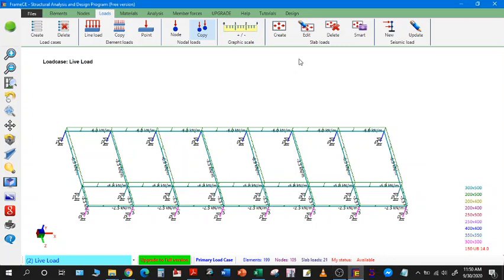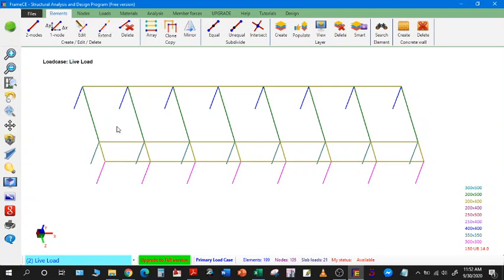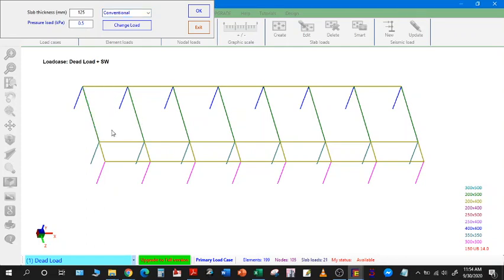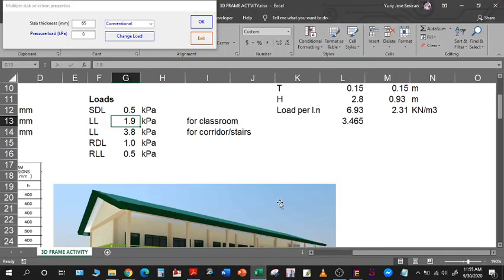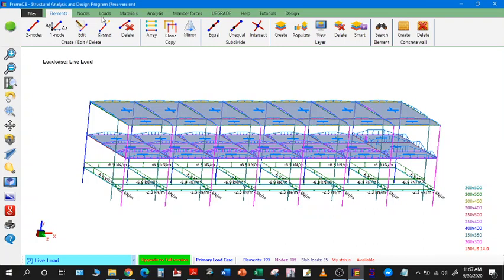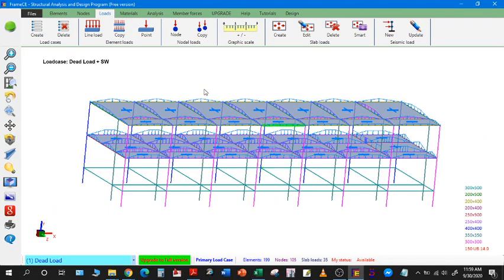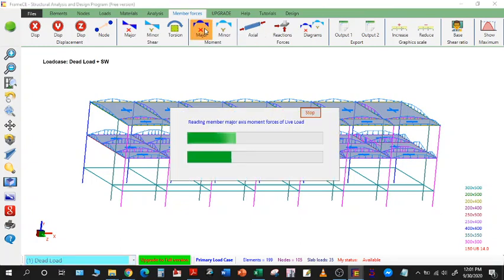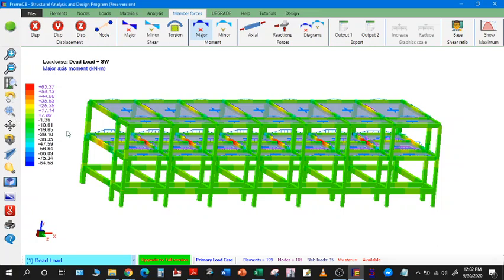3D Structural Model M3 A1 Part 4